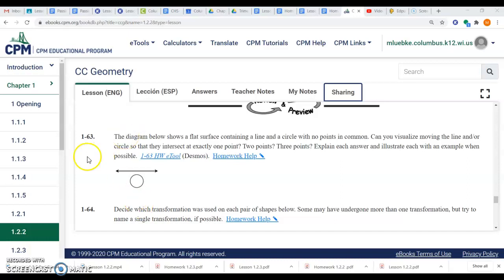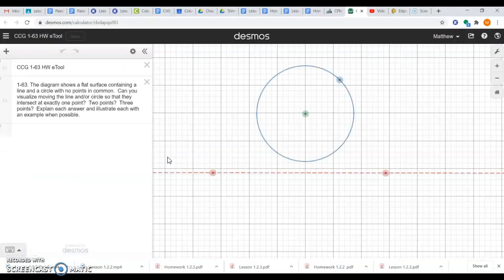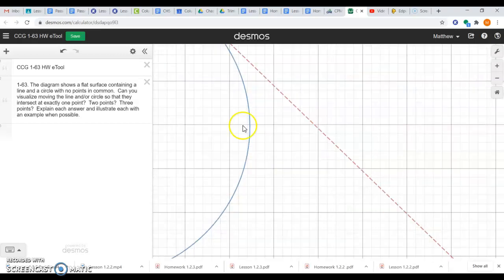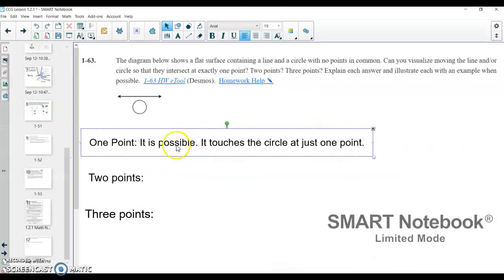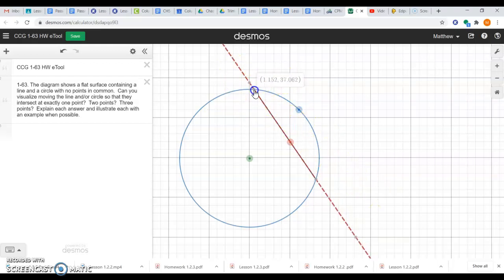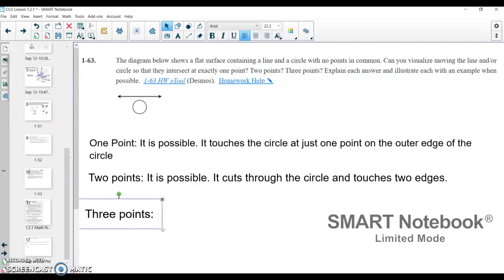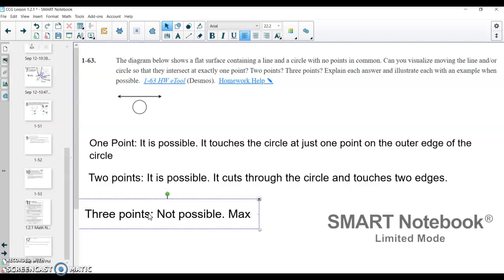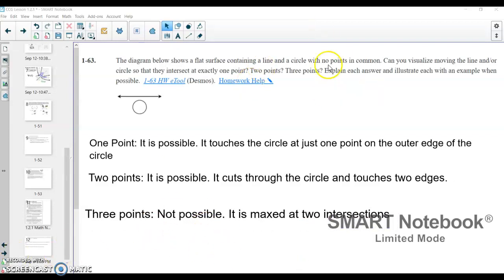Homework 1.2.2 Problem 1-63